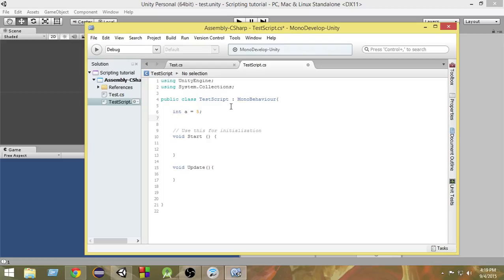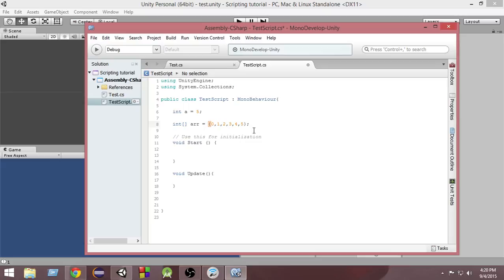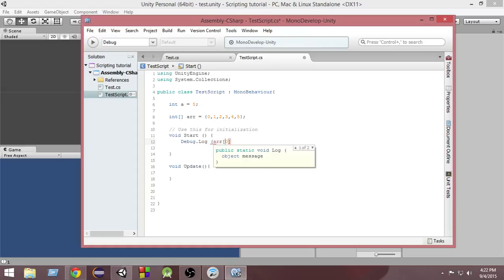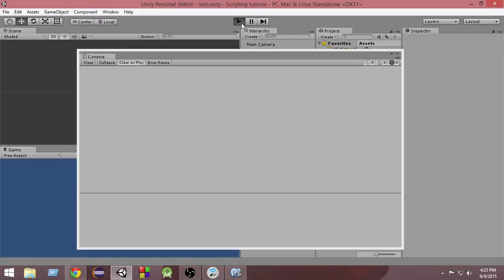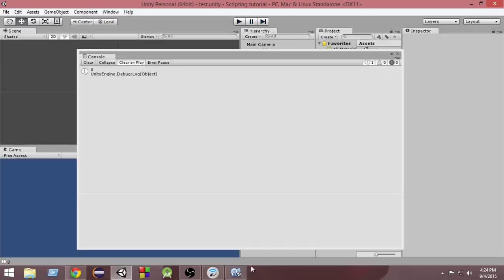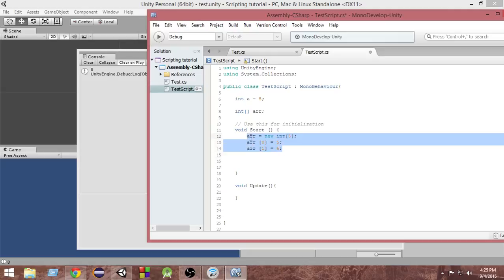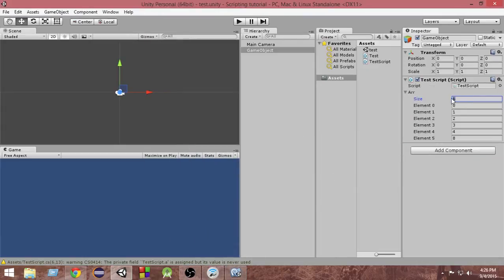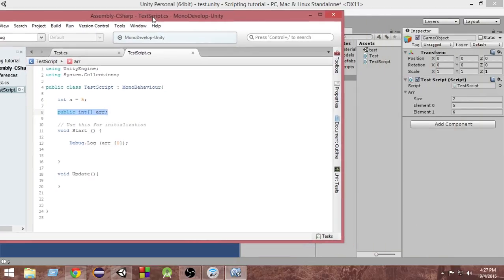12. Unity Arrays Everything You Need To Know - Unity C# Scripting Tutorial